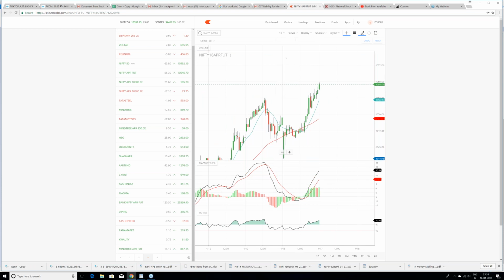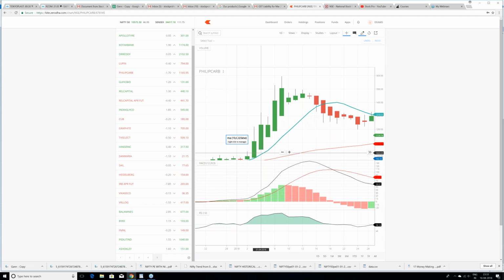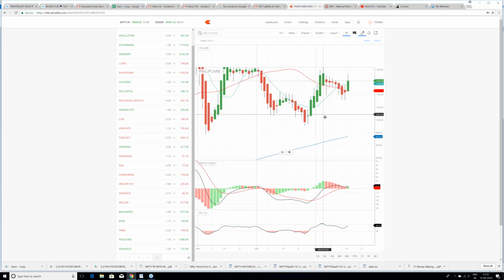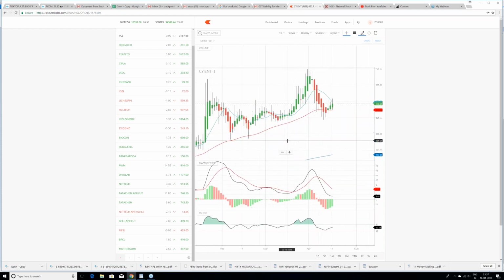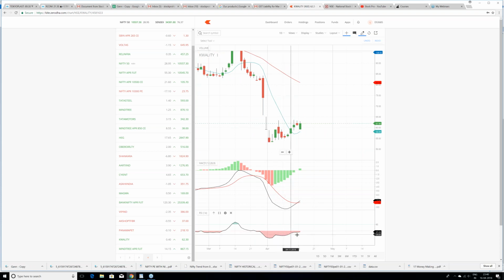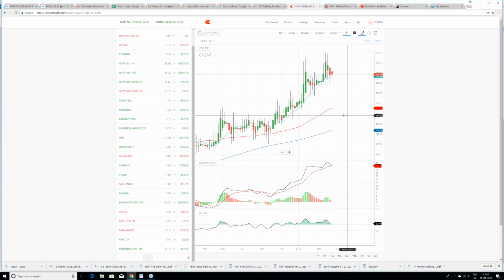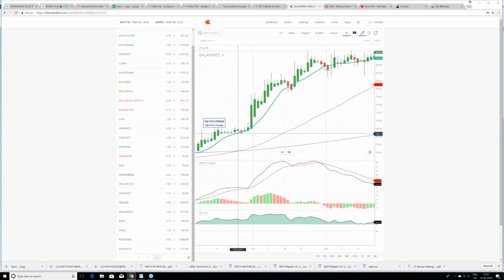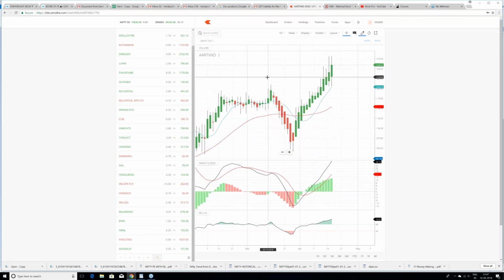#310 StockPro | Learning Positional Trading with Heiken-Ashi: NIFTY Chart Analysis Explained